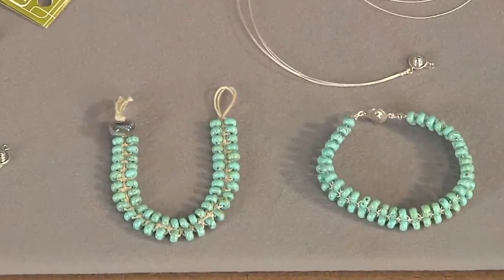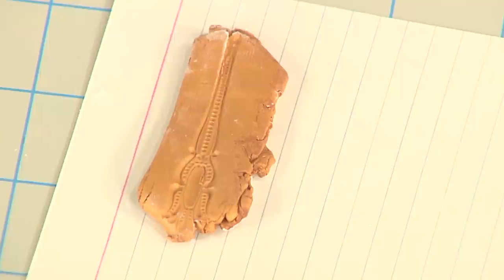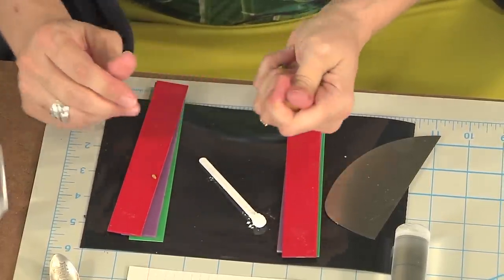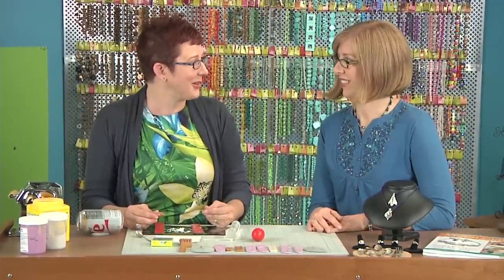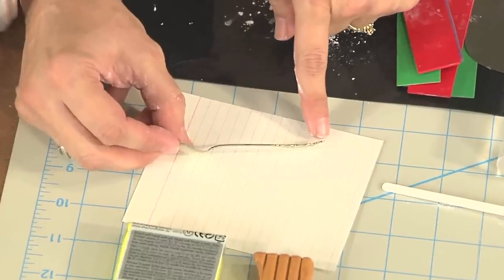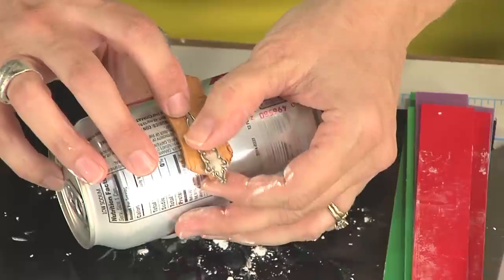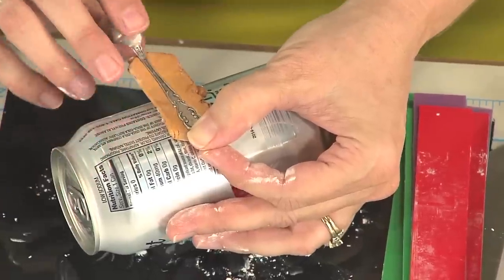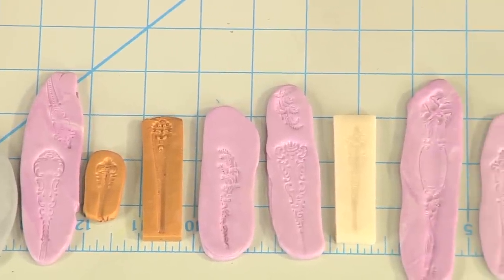Cindy Pankopf Uses Found Objects to Create Metal Clay Jewelry on Beads, Baubles & Jewels (2110-1)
Author Cindy Pankopf shares her technique for using antique salt spoons and other found objects as molds to create beautiful metal clay jewelry on Beads, Baubles & Jewels.